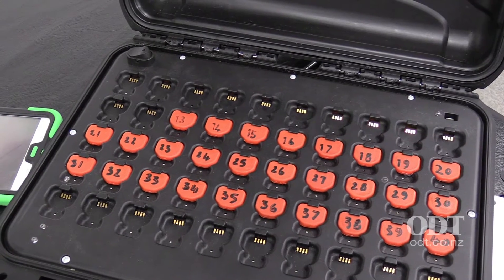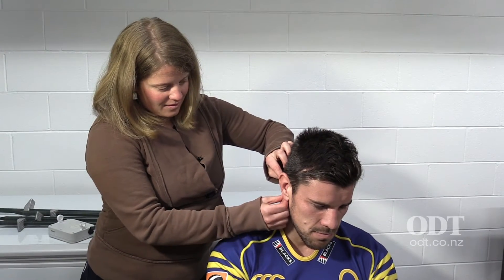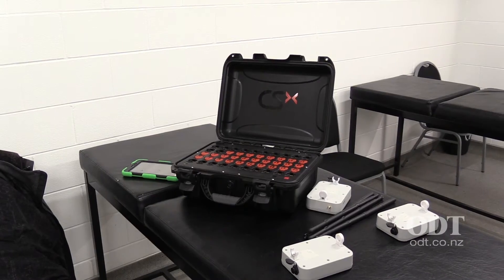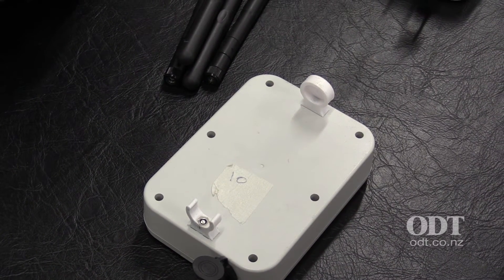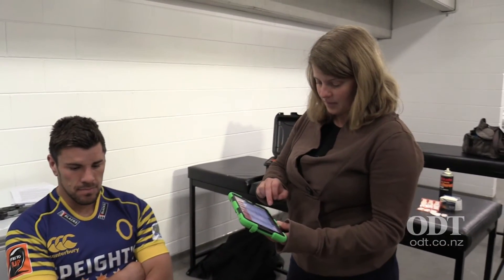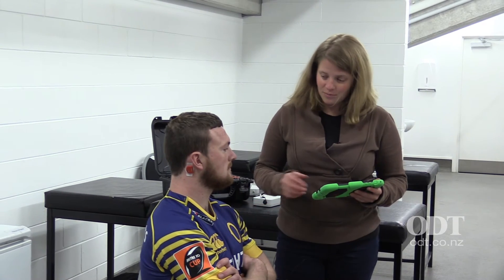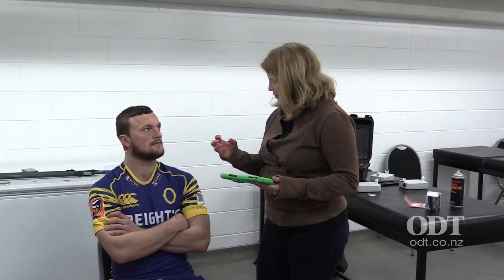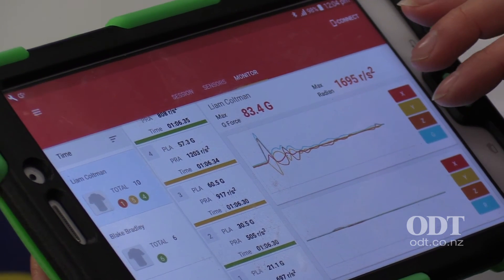University of Otago concussion study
Ground-breaking concussion study will give researchers a chance to get inside the heads of Otago rugby players.